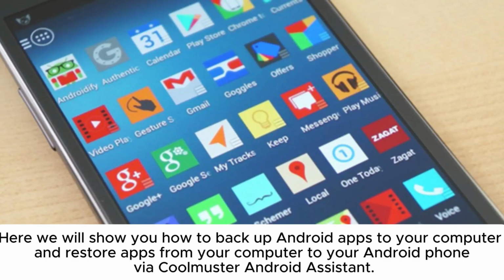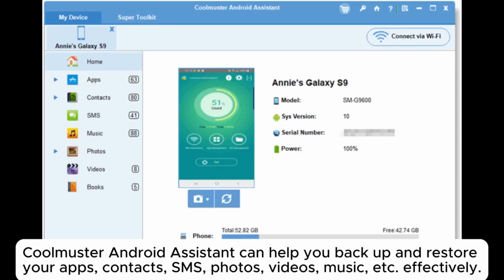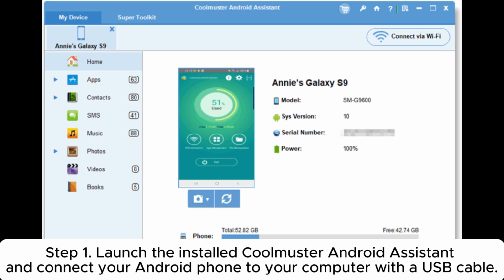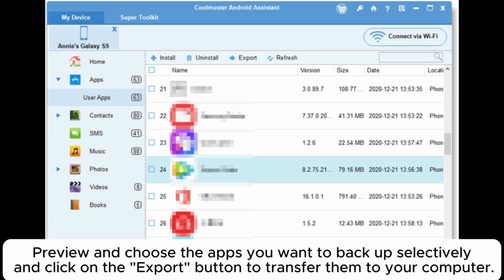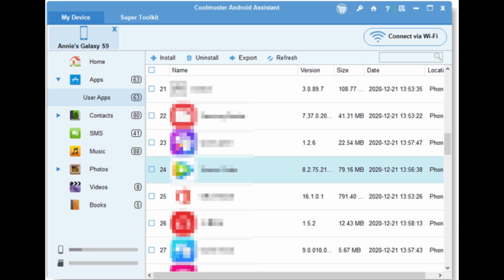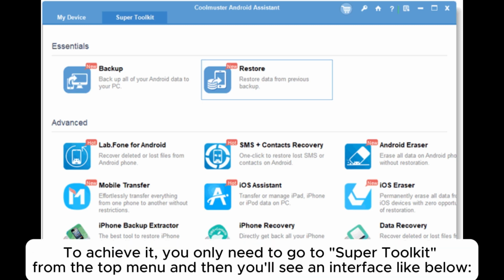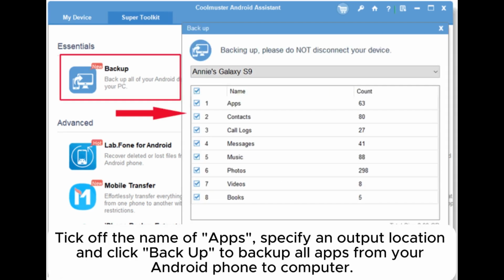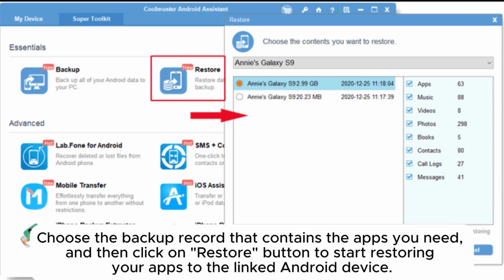How to Back Up and Restore Android Apps on PC? [Solved]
This post shows you how to back up Android apps to a computer and restore apps from a computer to an Android phone by using Coolmuster Android Assistant.

00:00 Start
00:20 Part 1. How to Backup and Restore Android Apps Selectively
00:54 Part 2. How to Back Up and Restore Android Apps with One Click